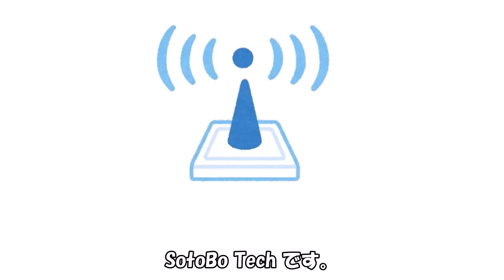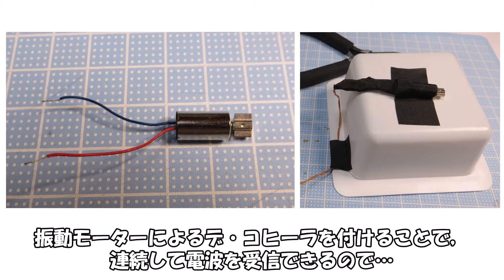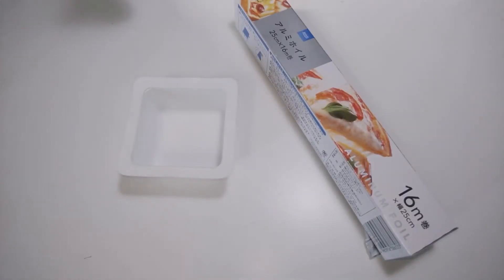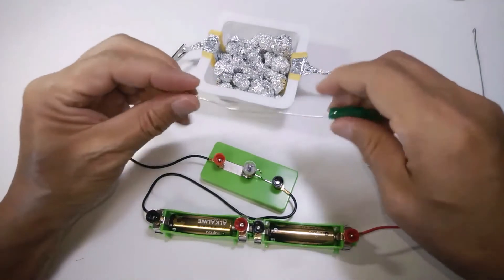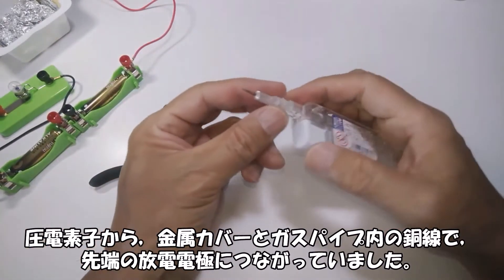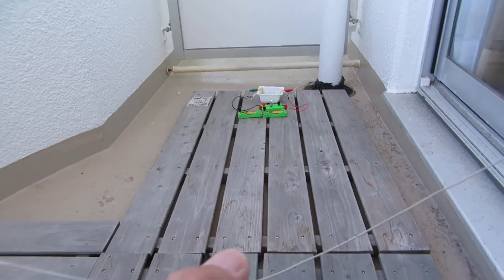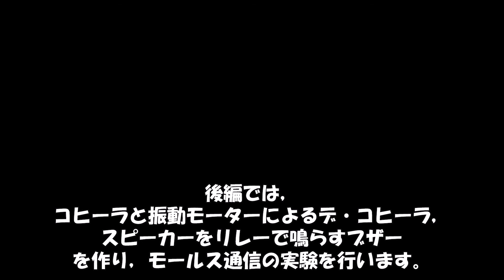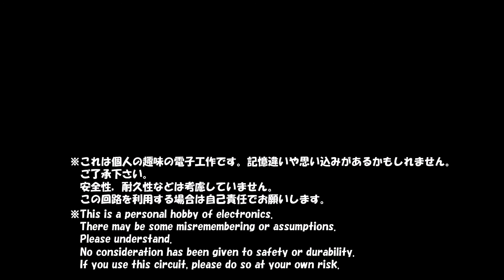デ・コヒーラ付コヒーラでモールス通信 前編：予備実験＆送信機編 / Coherer with De Coherer Morse Communication Part 1: Transmitter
20世紀初頭に存在した技術だけを使って，モールス信号の送受信機を作ってみました。
コヒーラに，振動モーターによる「デ・コヒーラ」を付けることで，連続して電波を受信できるので，モールス信号をブザー音で聞き取れます。
純粋に電磁式のブザーも現在は入手困難なので，リレーとスピーカーで自作しました。
今回は，その前編，予備実験と送信機の製作です。

I made a Morse code transmitter and receiver using only the technology that existed in the early 20th century.
By attaching a vibration motor "de-coherer" to the coherer, it can receive radio waves continuously, so I can hear the Morse code with a buzzing sound.
Purely electromagnetic buzzers are hard to find nowadays, so I made my own with relays and speakers.
This is part 1, preliminary experiments and making of the transmitter.

デ・コヒーラ付コヒーラで モールス通信 後編：受信機編 / Coherer with De Coherer Morse Communication　Part 2: Receiver

0:00 概要
2:12 予備実験
7:12 送信機製作
10:15 注意点

※これは個人の趣味の電子工作です。
  間違いや思い込みがあるかもしれません。ご了承下さい。
  安全性，耐久性などは考慮していません。
　この回路を利用する場合は自己責任でお願いします。

※This is a personal hobby for electronics.
　There may be mistakes and assumptions.
　Please understand.
　No consideration has been given to safety or durability.
　If you use this circuit, please do so at your own risk.